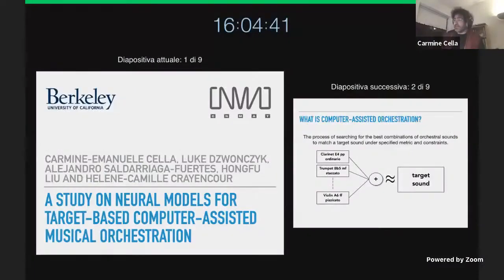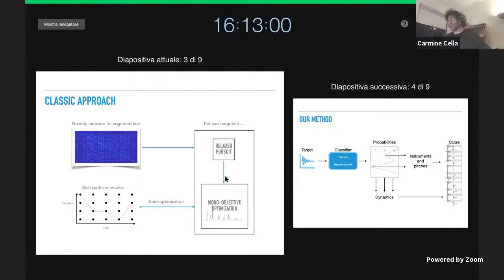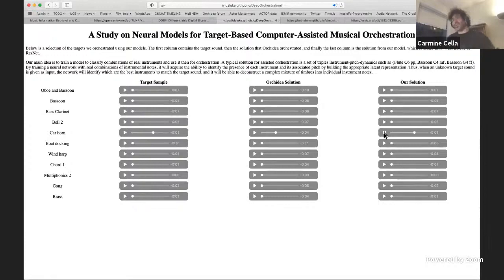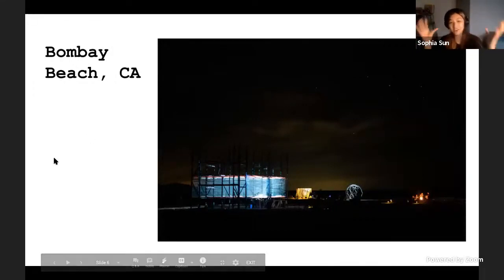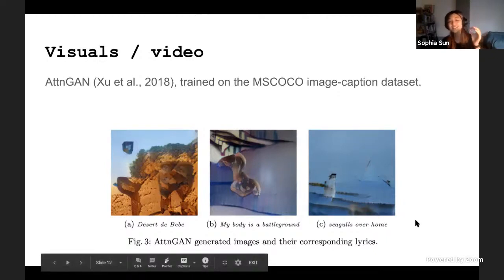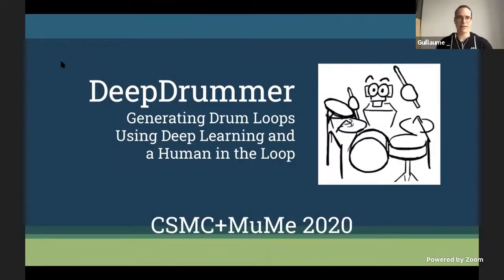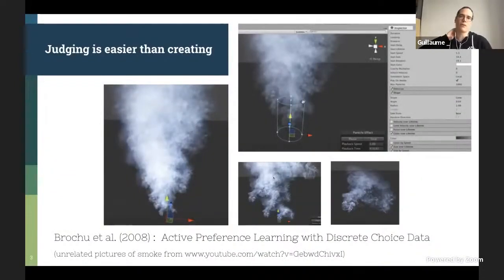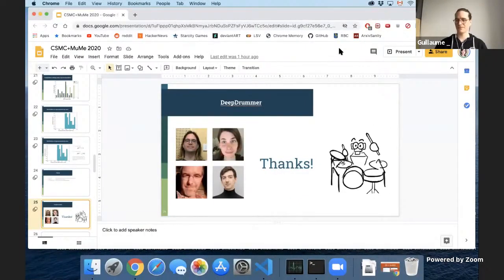AI Music Creativity 2020 Oct 20 Paper Session B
This conference has received funding from the European Research Council (ERC) under the European Union’s Horizon 2020 research and innovation programme (Grant agreement No. 864189).